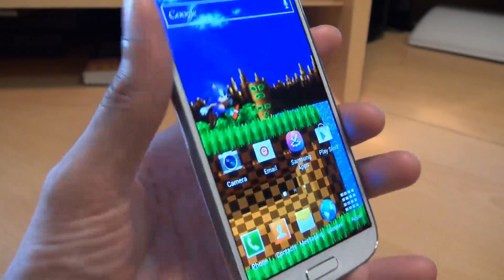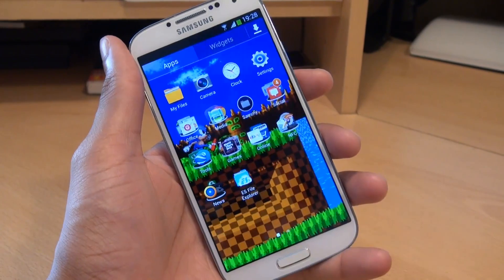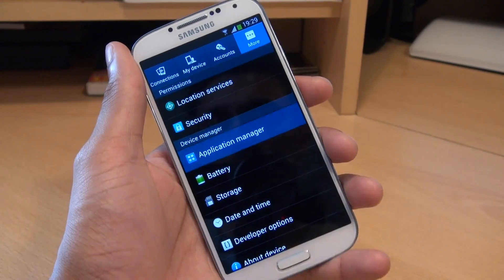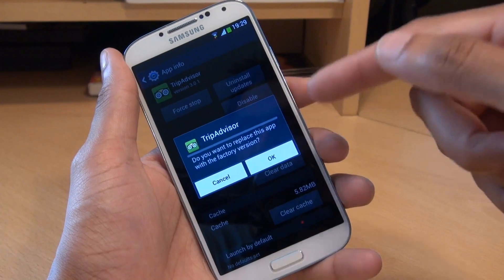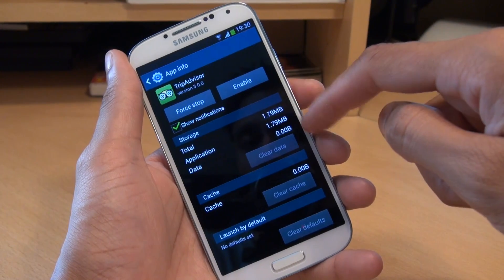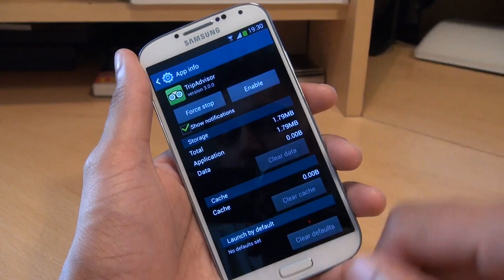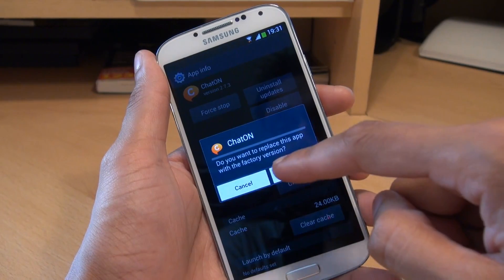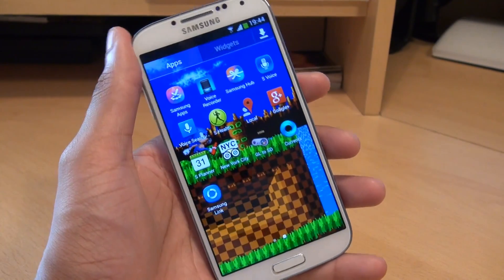Samsung Galaxy S4 How to Remove BloatWare **NON ROOT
How to Remove / Hide / Bloatware on a Samsung Galaxy S4 IV which hasn't been rooted!

How to remove Bloatware on Samsung Galaxy S4 IV GT-i9505, GT-i9500
How Hide Release Memory From Bloatware Samsung Galaxy S4 IV GT-i9505, GT-i9500
How to Remove Hide Delete Bloat ware memory storage on Samsung Galaxy S4 IV